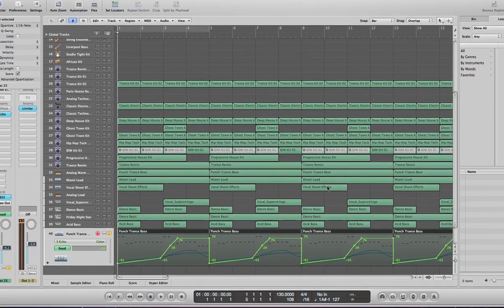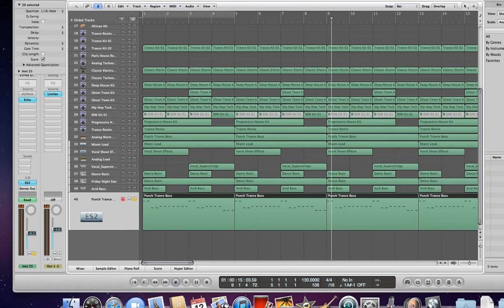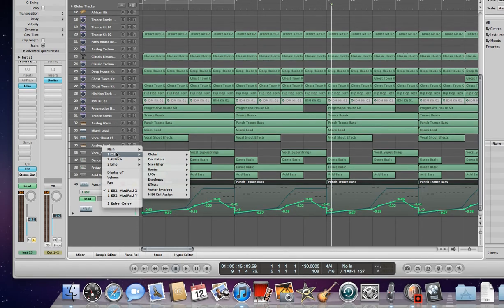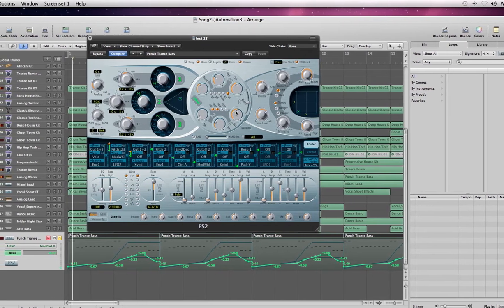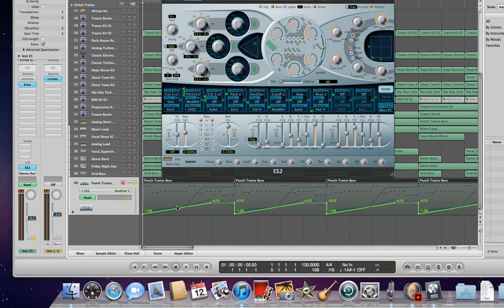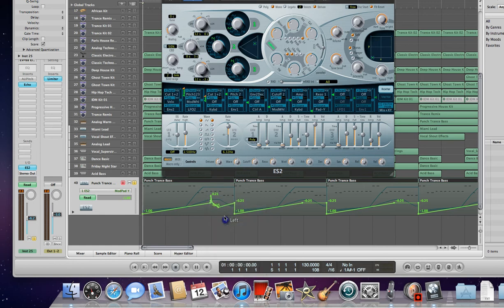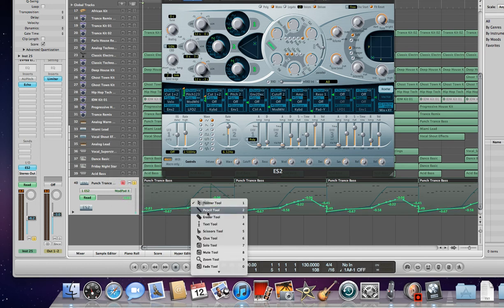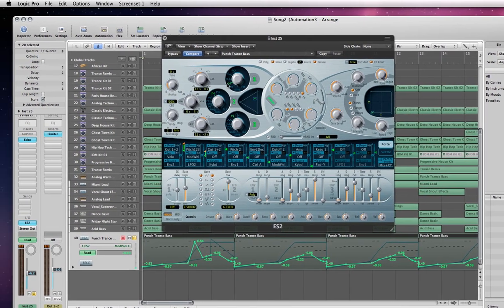MOD PAD X MOD PAD Y Automation Logic Studio 9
Learn how to use Logic Studio 9 MOD Pad X and MOD Pad Y automation. Control the way how your sound will playback. This is a real cool function that can give your mix that sound your were looking for. This is a great technique for beginners.